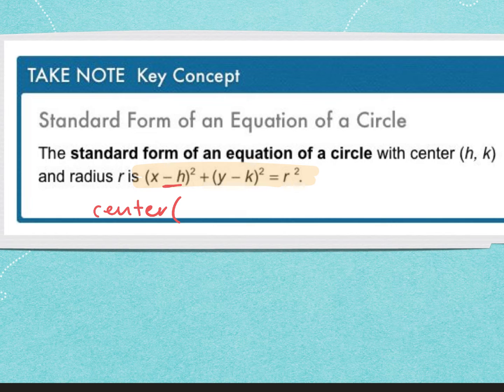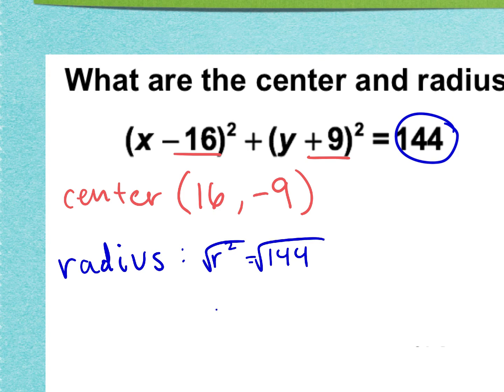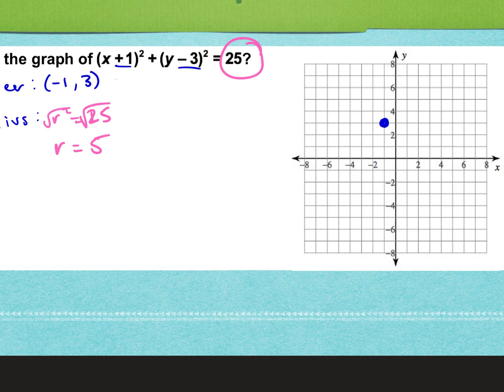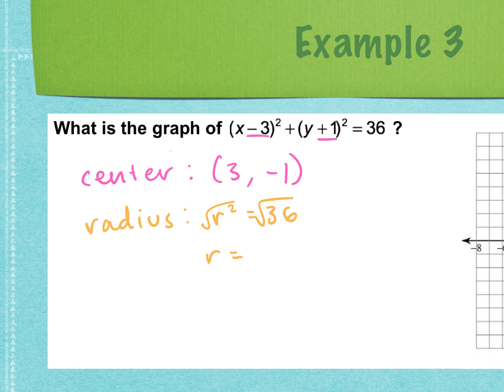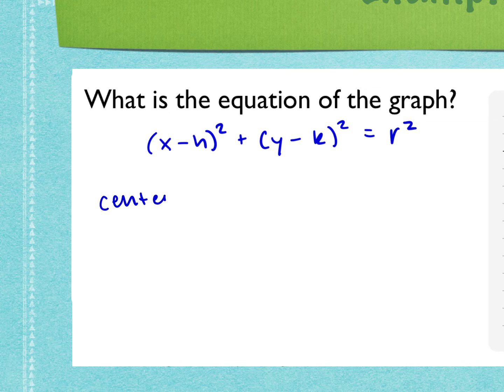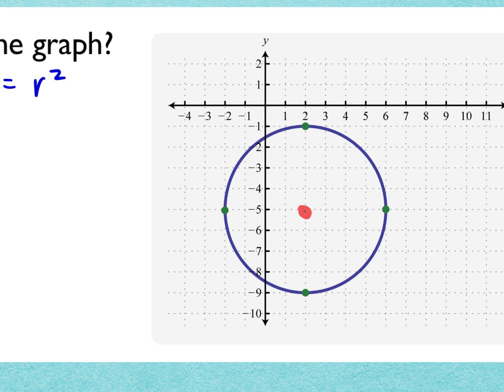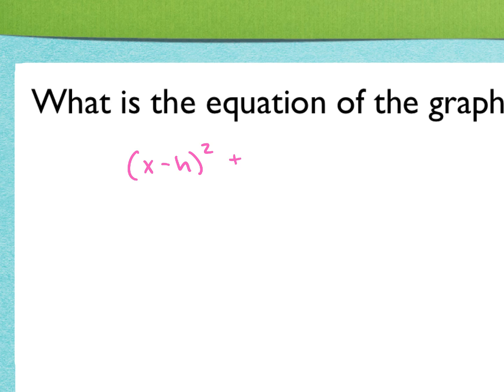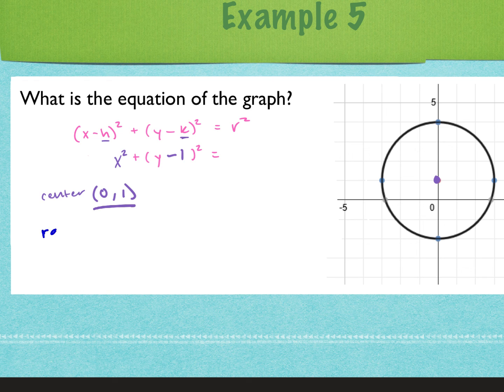5.16 alg2s 10.3 notes